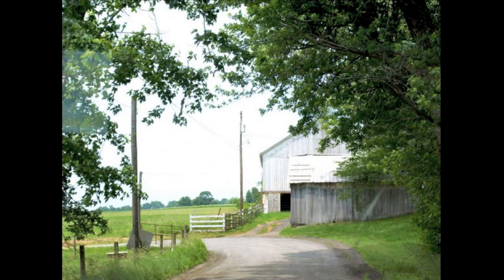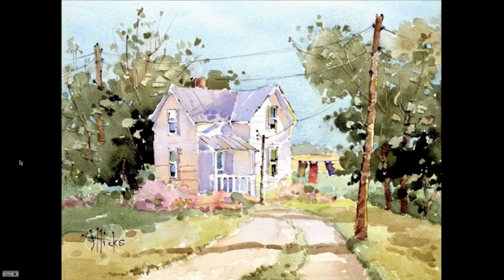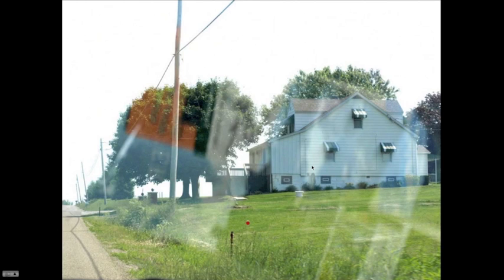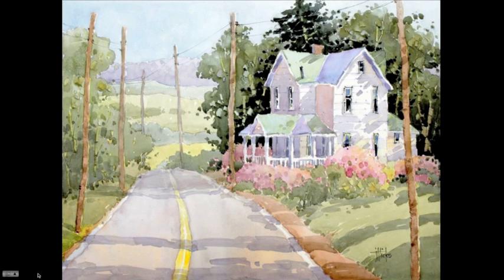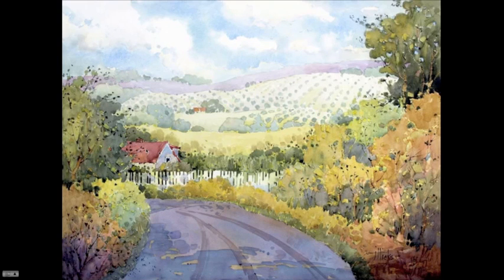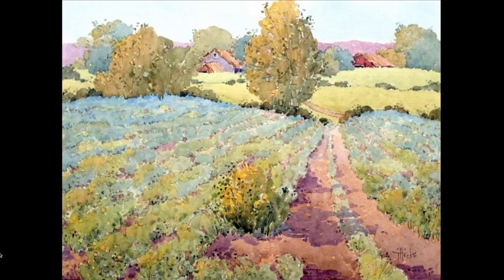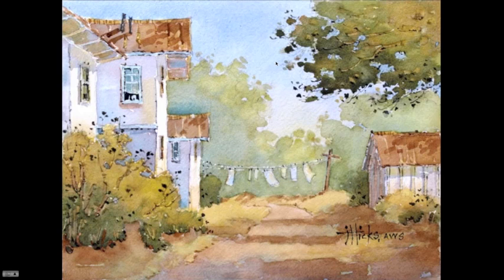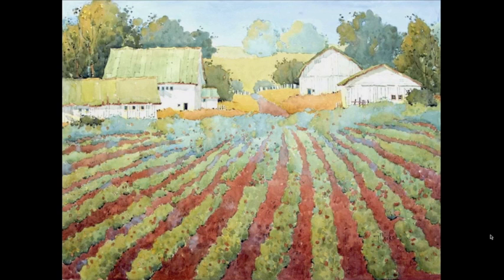Painting Beautiful Watercolor Landscapes with Joyce Hicks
Join Joyce Hicks as she shares how to transform your photo references into beautiful watercolor landscapes. Travel with her as she visits back-roads, farm houses, vineyards, and the sea! We answer your questions as we go. Visit NorthLightShop.com to get Joyce's book, Painting Beautiful Watercolor Landscapes: Transform Ordinary Places into Extraordinary Scenes.